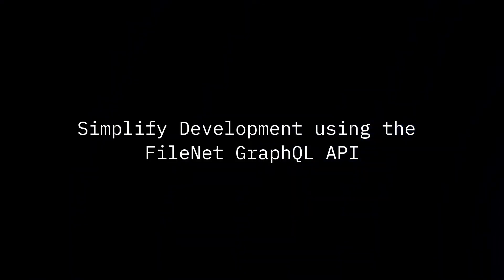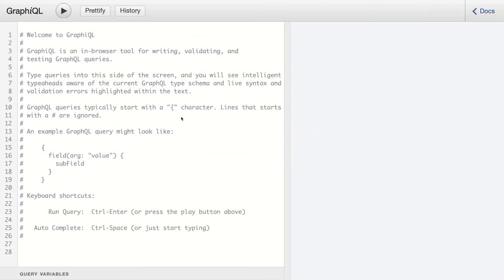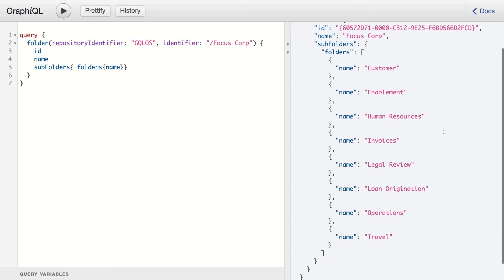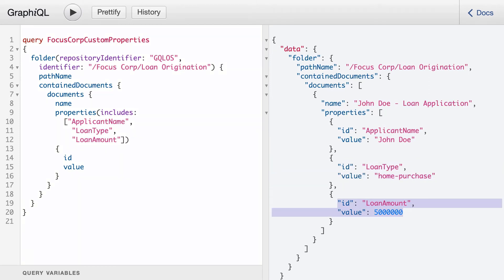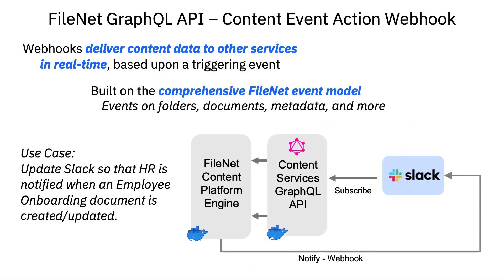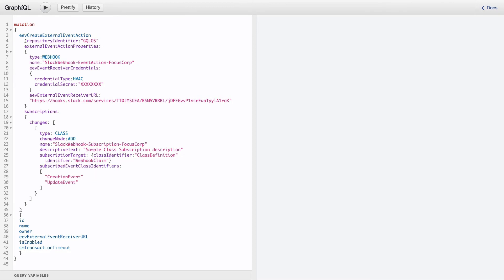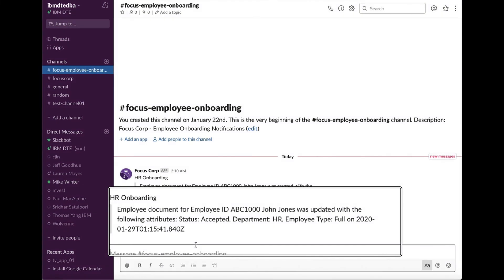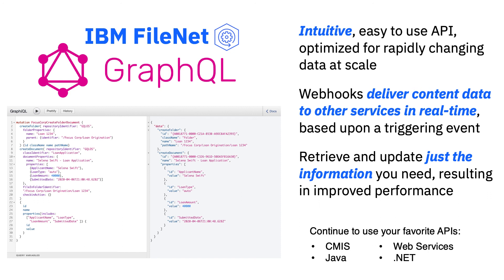Simplify Development using the FileNet GraphQL API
The FileNet GraphQL API enables you to query and manipulate data easily through an intuitive and flexible syntax that simplifies application development for your Content Platform Engine.  The API allows you to request the exact information you need and receive predictable results reducing the number of network calls and bandwidth requirements improving performance.